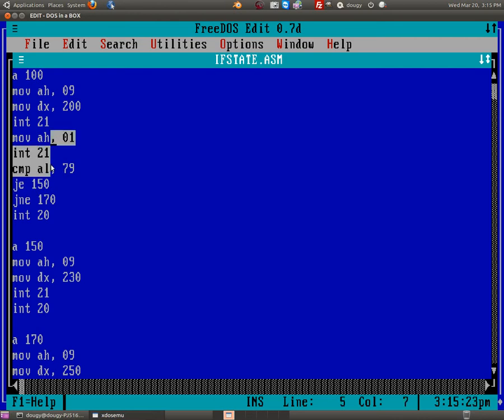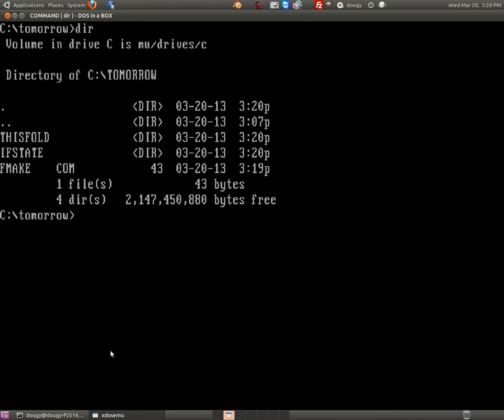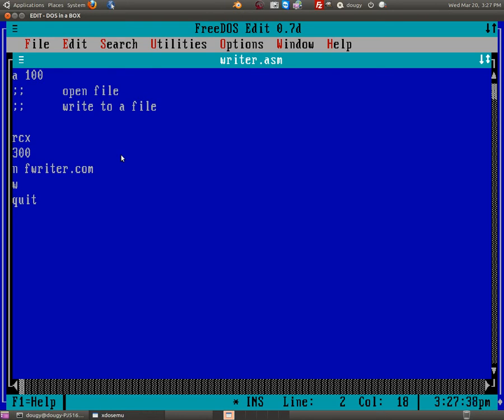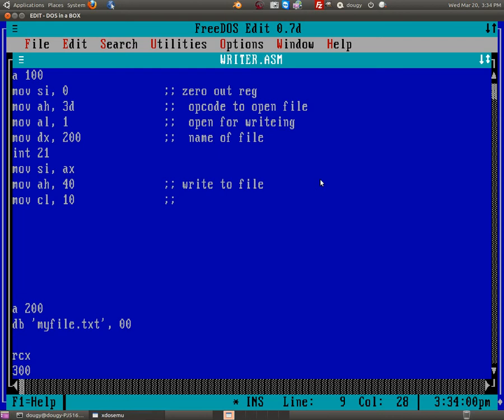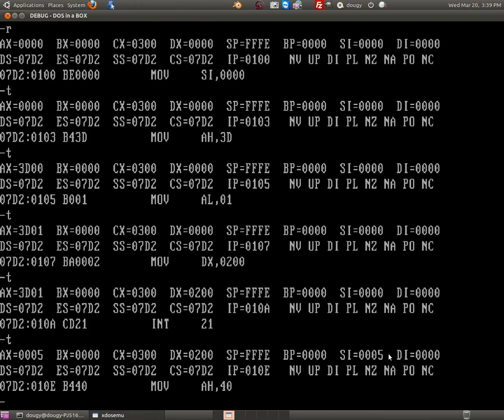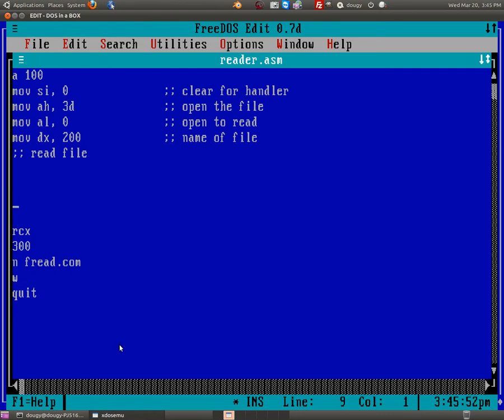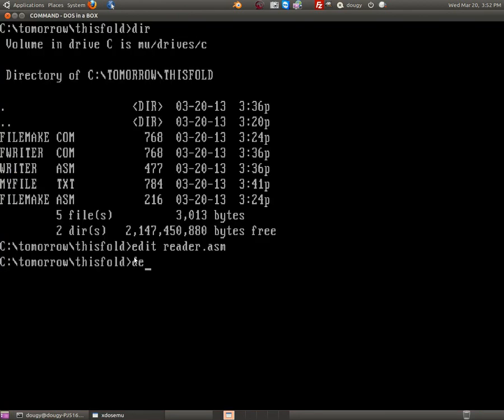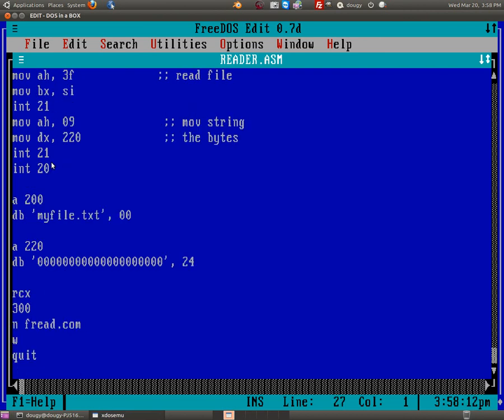14.0_writing_and_reading_files